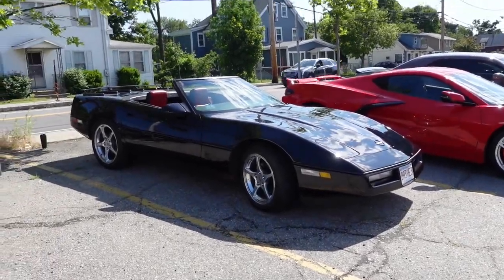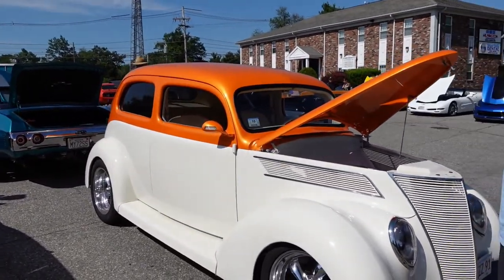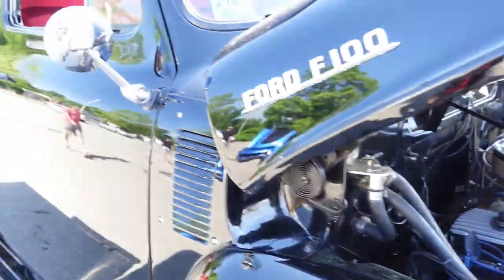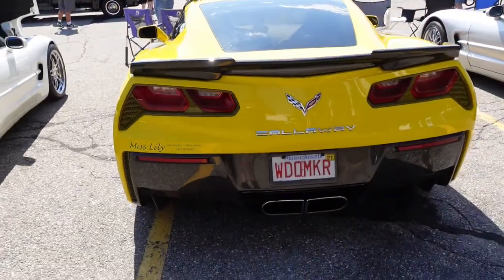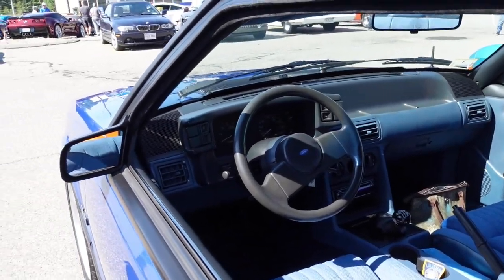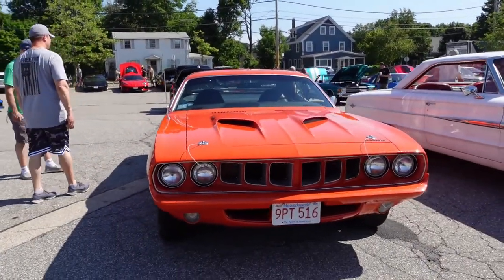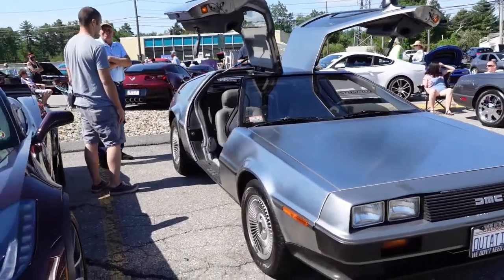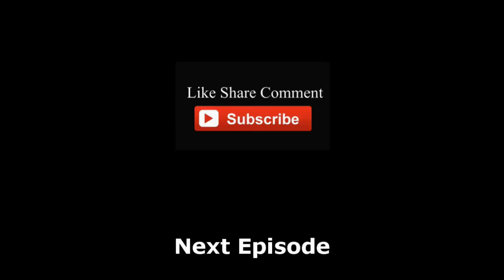Killer Kars and Koffee Wilmington 061321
Thanks to Kars and Koffee of Wilmington for a great event, lots of great cars and people today!